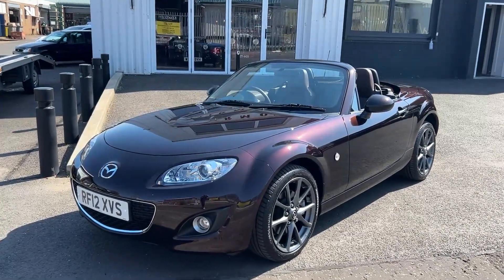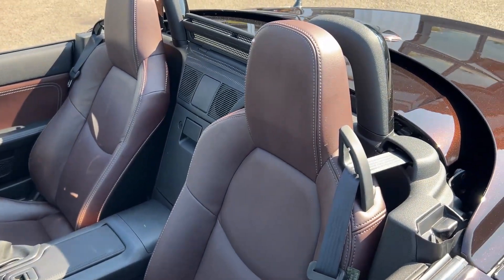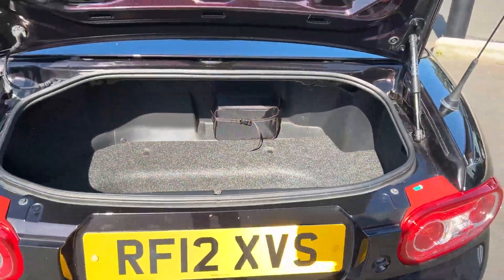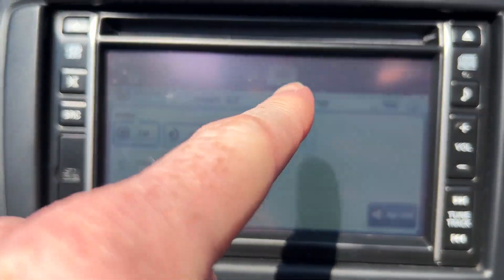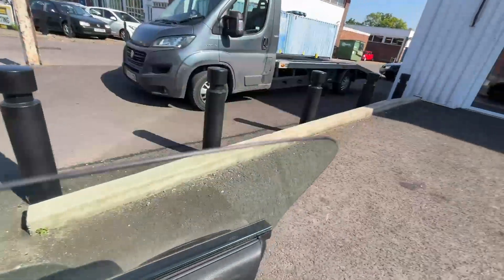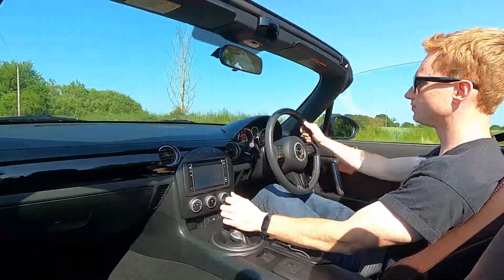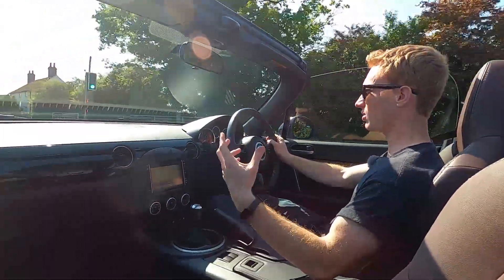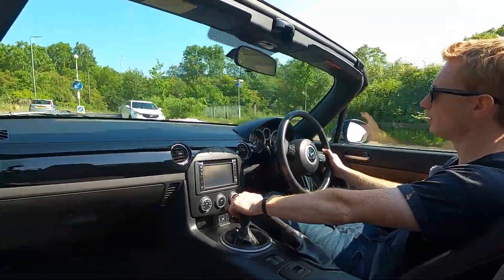2012 Mazda MX-5 i Venture Special Edition - Fairmont Sports and Classics